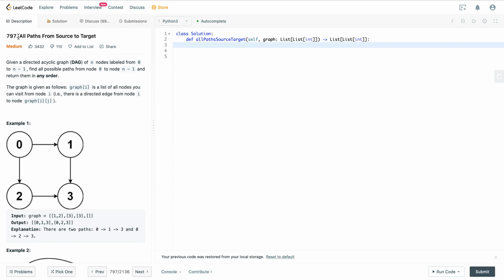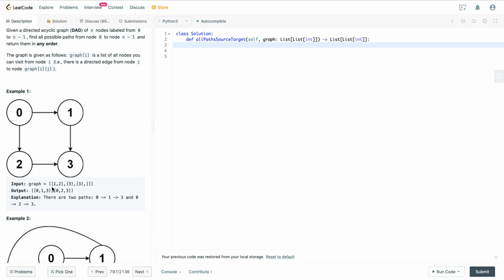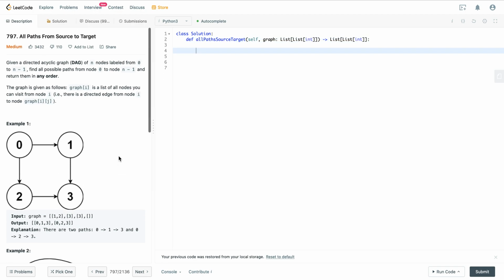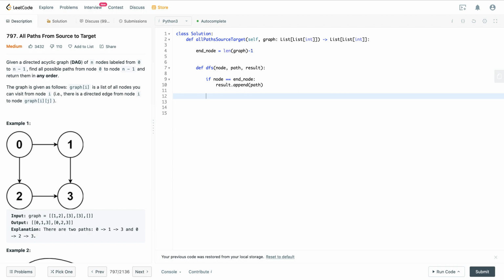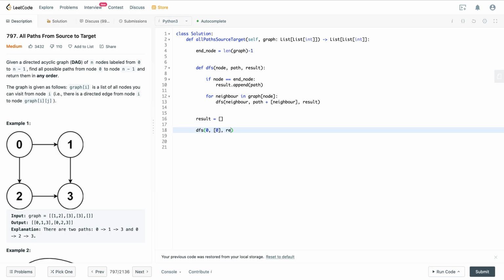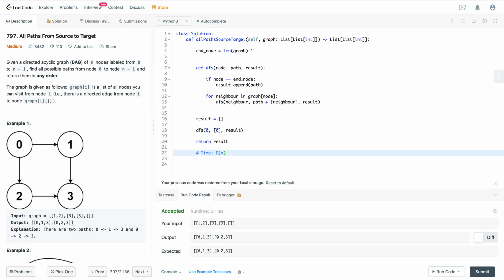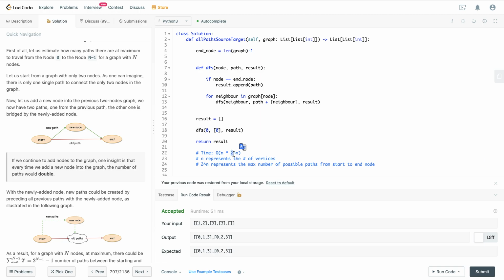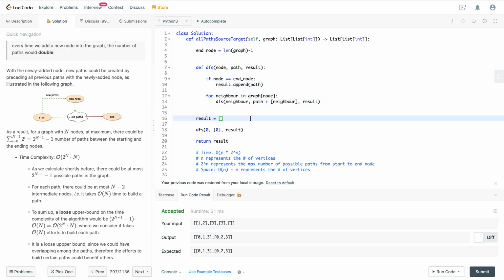All Paths From Source to Target | DFS Python Solution